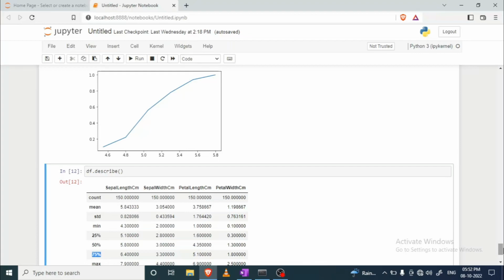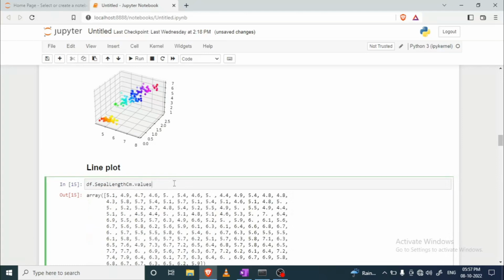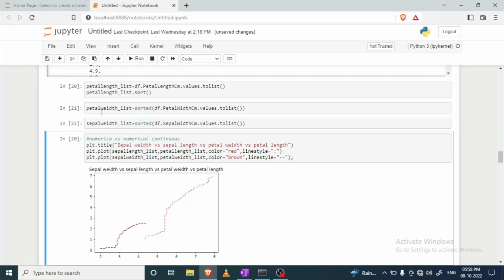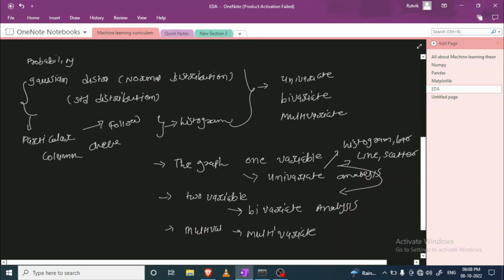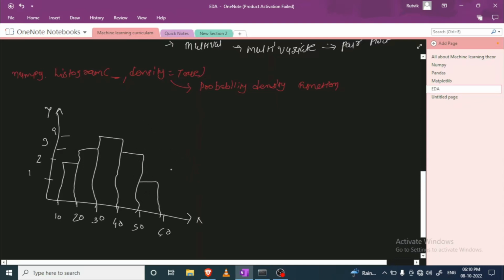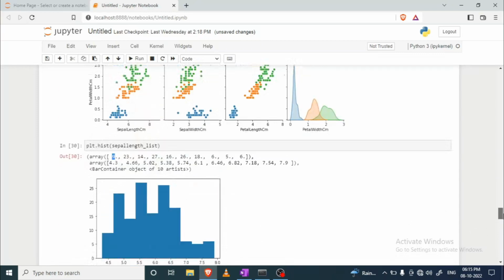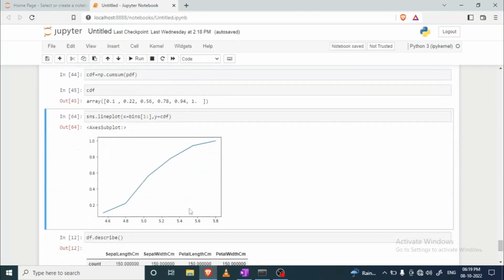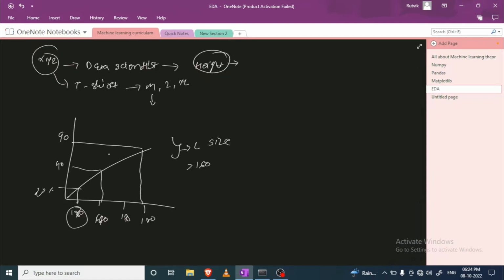Exploratory Data analysis | Probability Density Function | Cumulative Density Function | Part 3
Hy guys,
My name is Rutvik and I am a AI Professional engineer certified by IBM welcome you in part 3 of exploratory data analysis playlist.

In this video, you will get a better understanding about Probability density function and cumulative density function. In addition to this we have solved some queries

1.How to use histplot?
2.What is the univariate, bivariate and multivariate analysis?
3. How can  we use PDF and CDF?
4. What is the importance of Histplot ?
5. How can we use histogram using numpy?